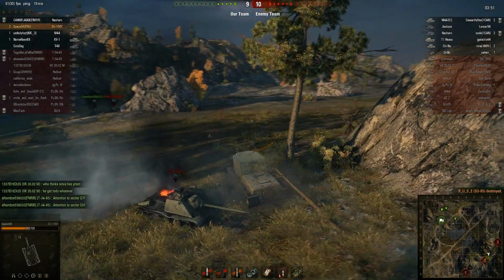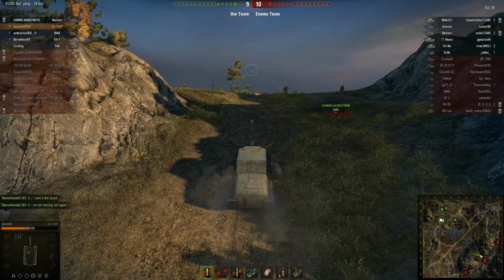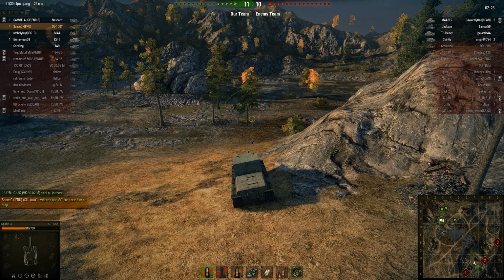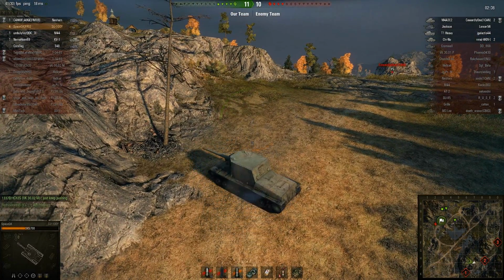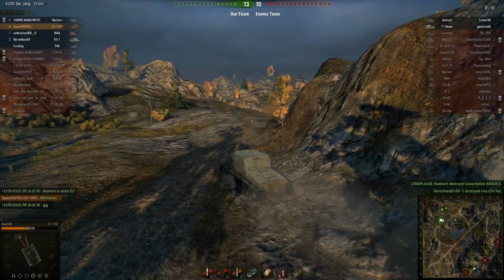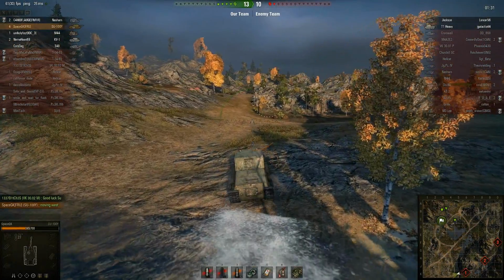WoT Gameplay #67 - SU-100Y on Karelia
Time to (hopefully) win it for our team!

8.11 is coming soon! See the 8.11 change log here!